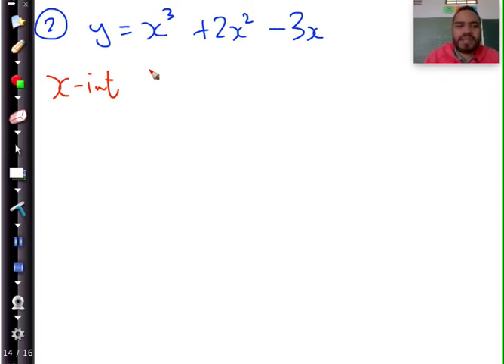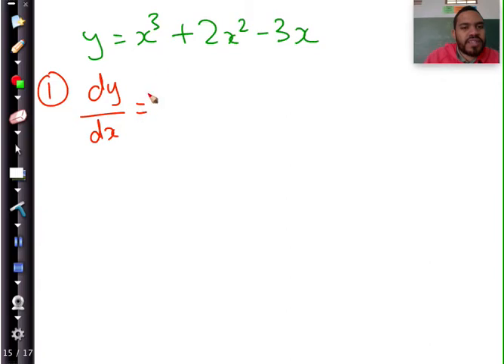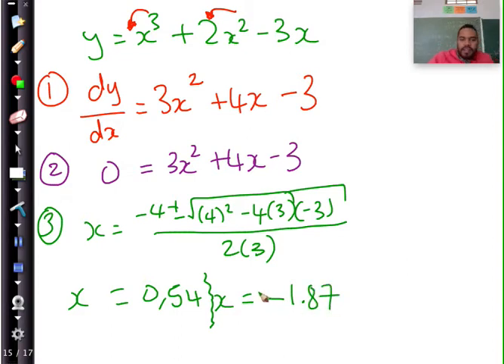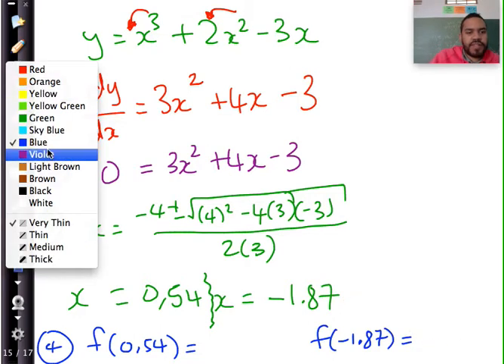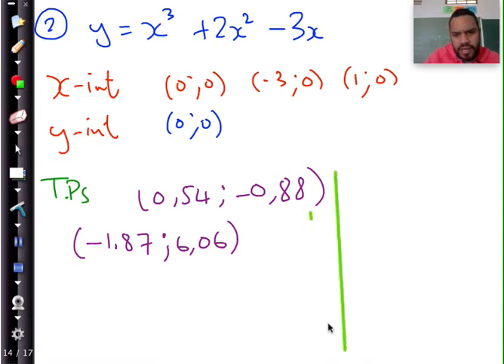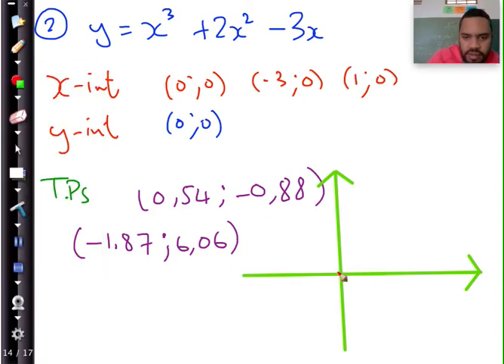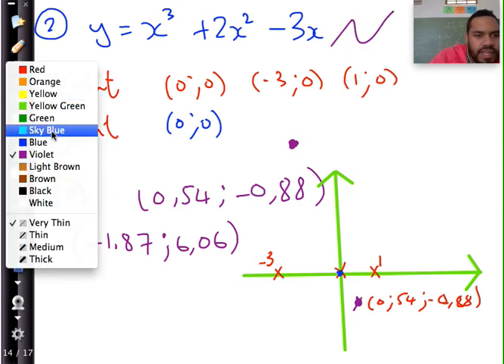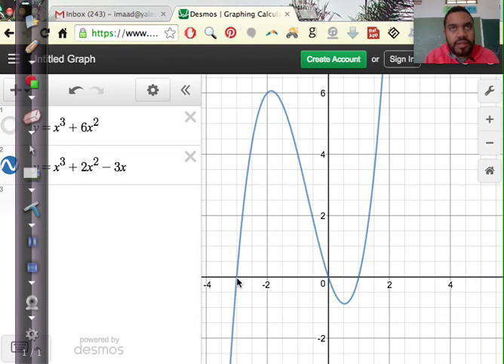f05 Cubic polynomial sketch example 2